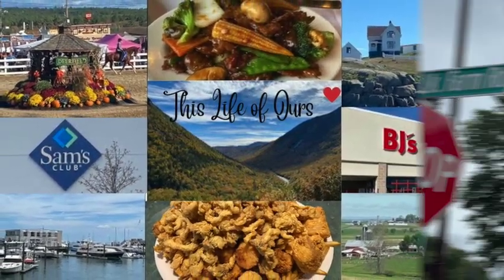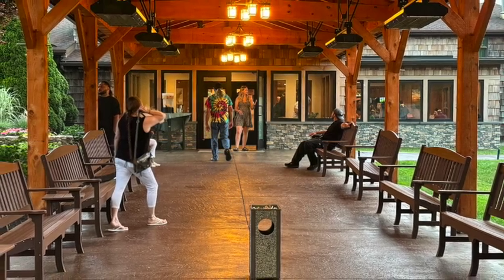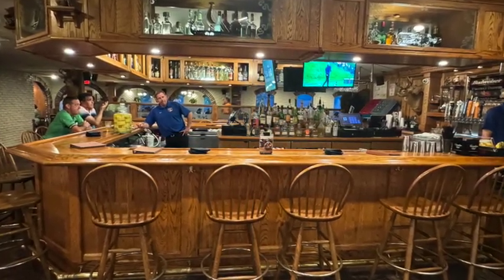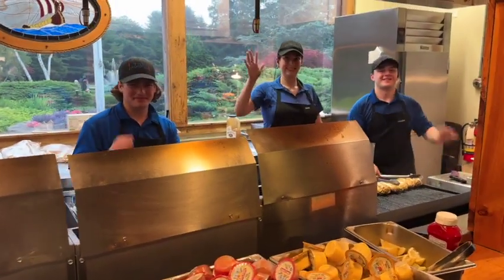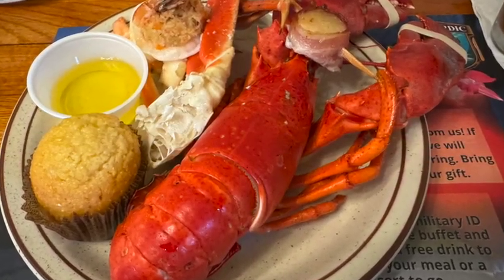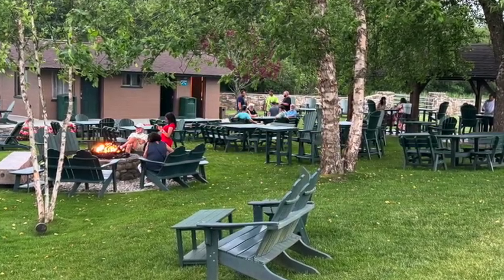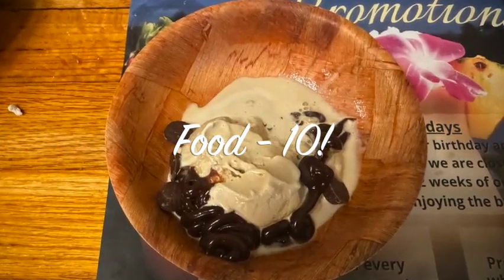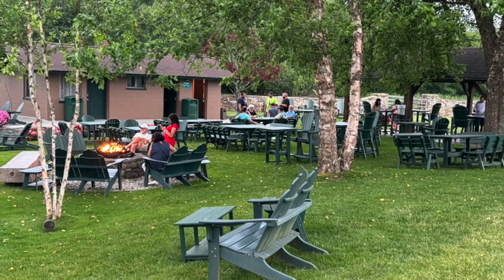THE NORDIC ~ *2024* ~ THE BEST LOBSTER, CRAB LEGS, SEAFOOD, PRIME RIB BUFFET EVER!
June 2024

The Nordic is located at 178 Nordic Trail in Charlestown, Rhode Island.